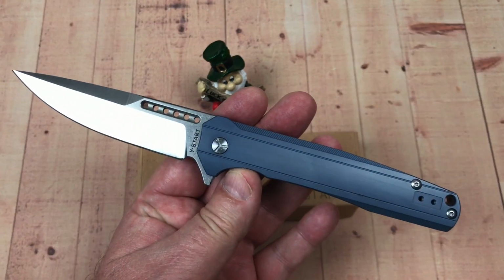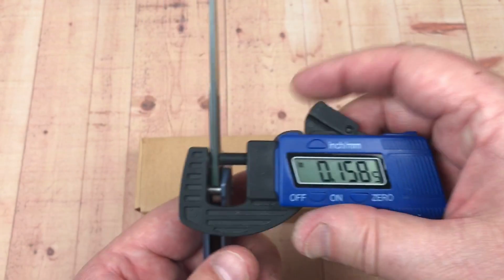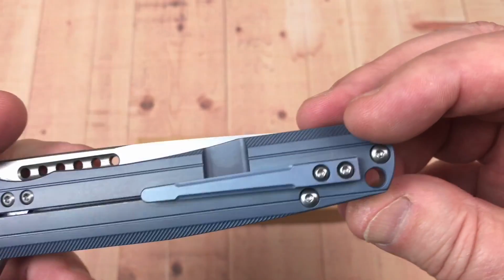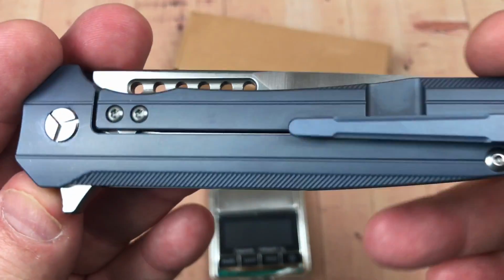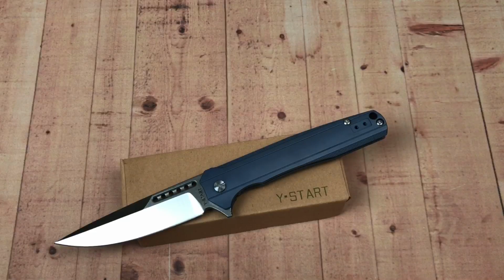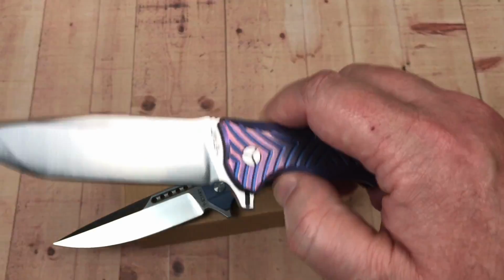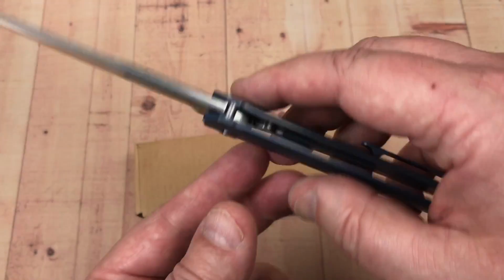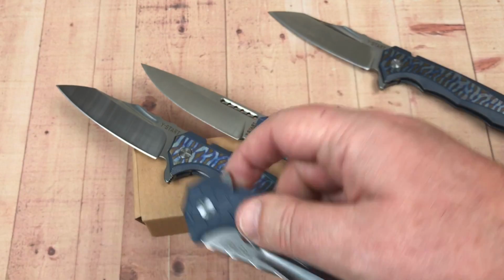Y-Start LK5015 Titanium framelock Knife Beautiful design and a great value !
Y-Start LK5015
Link to this knife on Aliexpress
Link to the Y-Start Store on AliExpress